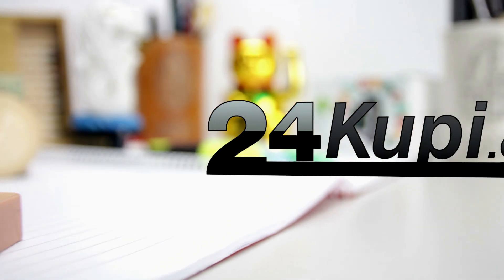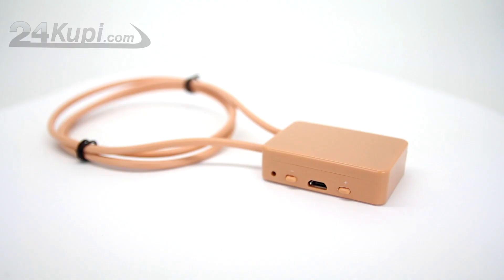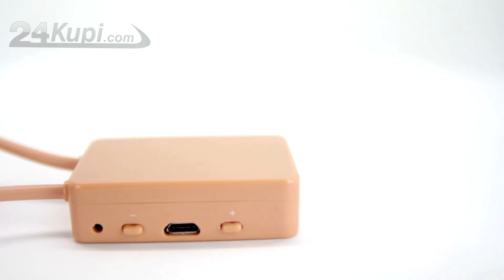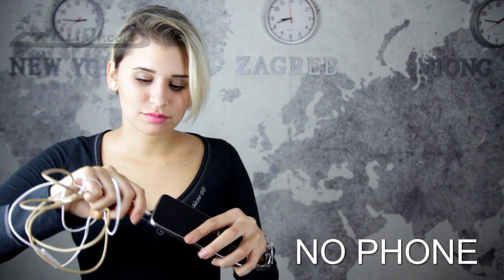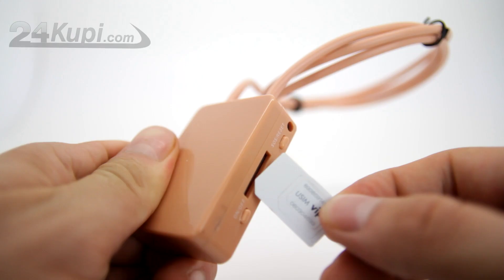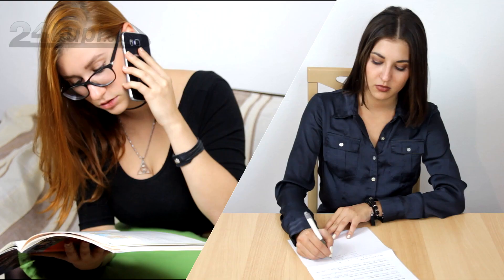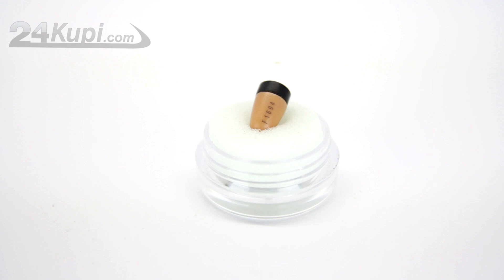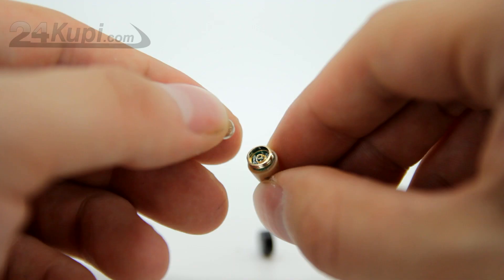GSM mini Wireless Earpiece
On of the best  transmitter for the Earpiece for sure is our GMS Neck loop

The Earpiece is the best Earpiece on market, the good quality guarantees a clean and clear sound .

It is very simple
insert in the GSM loop sim card
Put the Earpiece in your ear
Put the loop on your neck
And that is all , you just need to tell your friend to call you and the GSM loop will automatically pick up your call

FEATURES:
1) No need any Bluetooth set, Just the earpiece,
2) Audio power 4.5W .Long Distance reach to 40 cm,
3) Can work 850/900/1800/1900 MHz
4) 950 mh Battery can work for 5- 6 hours
5) Volume control
6) Microphone
7) SOS

Package includes:

1 x GSM Neck loop
1 x invisible earpiece
2 x Battery 337